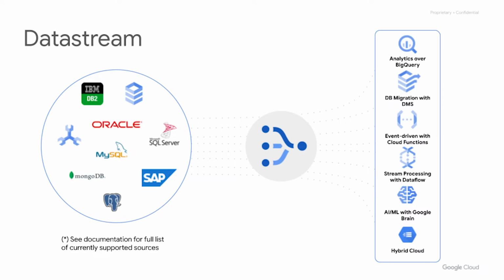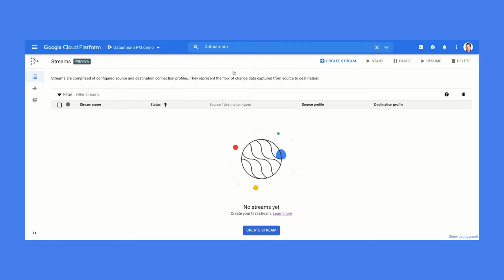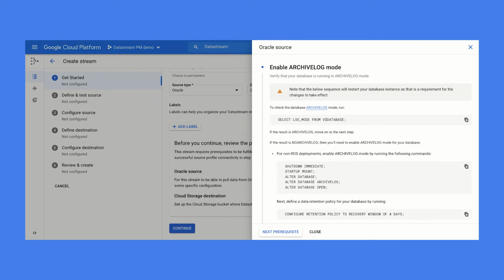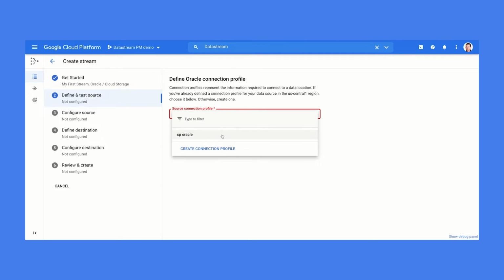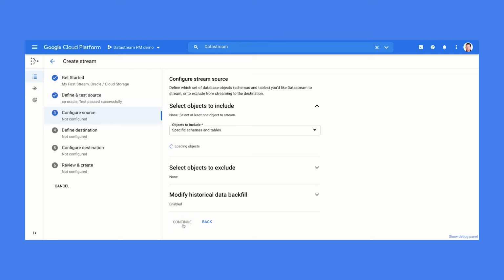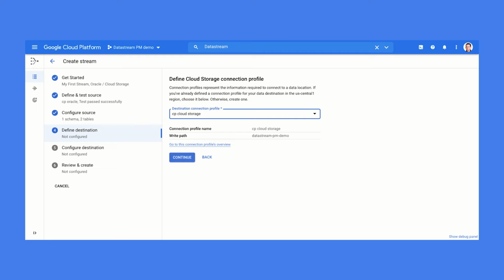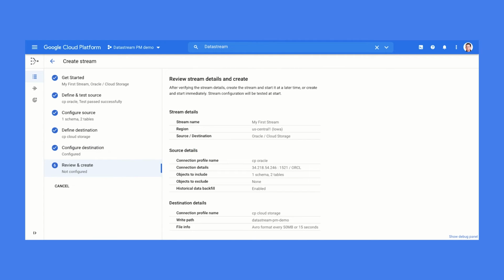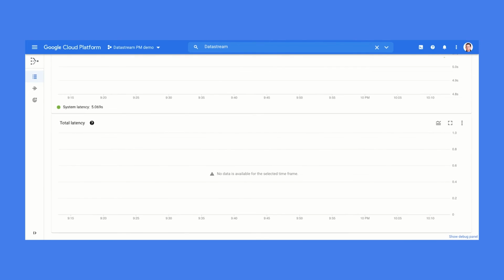Introducing Datastream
Datastream is a serverless Change Data Capture (CDC) and replication service that makes it easy to synchronize data across heterogeneous databases and applications reliably and with minimal latency. In this video, we’ll show you how you can set up a data stream from Oracle to Cloud Storage. Watch to learn how Datastream can deliver change data streams in real time from your database to Google Cloud to support analytics, database replication, and event-driven architectures!

Chapters:

0:00 - Intro
0:59 - Demo
4:27 - Wrap-Up

Product: Datastream; fullname: Gabe Weiss;